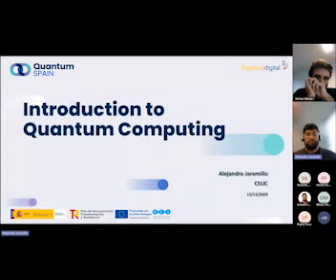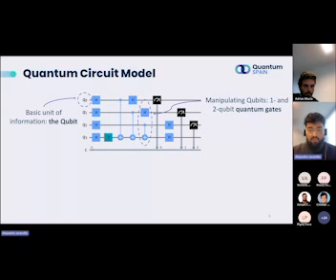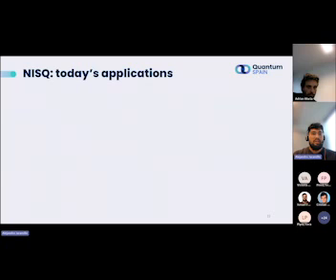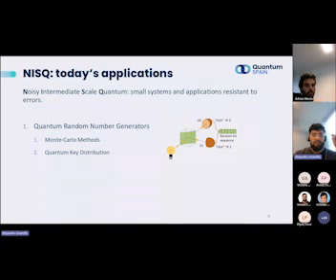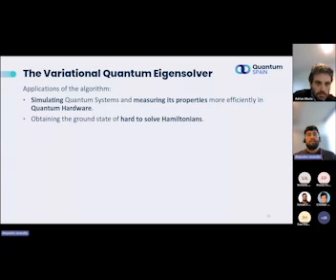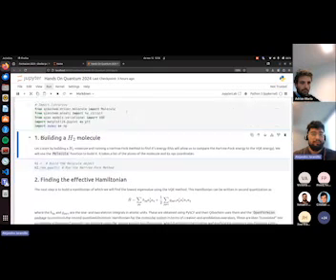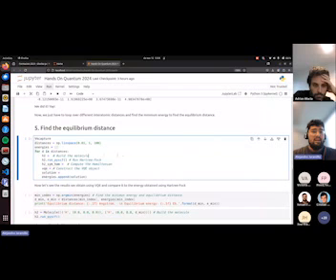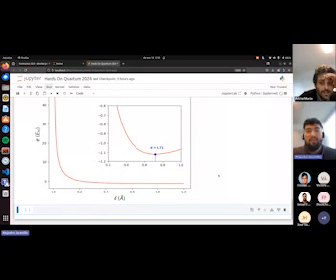Introduction to Quantum Computing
Presentació "Introduction to Quantum Computing", dins la Jornada de formació sobre l’ús del servei de càlcul, celebrada el 12 de novembre de 2024.